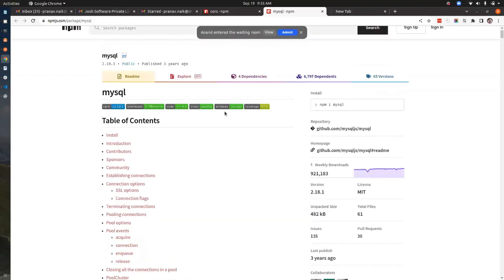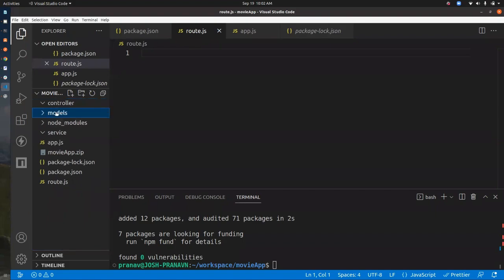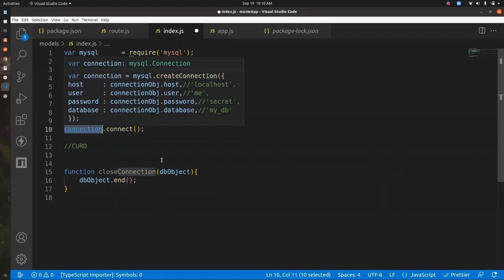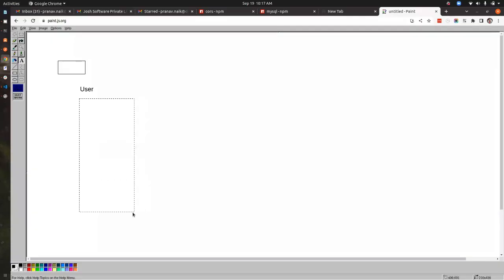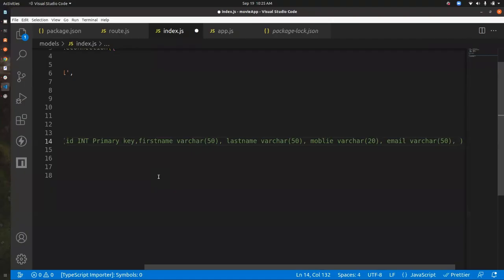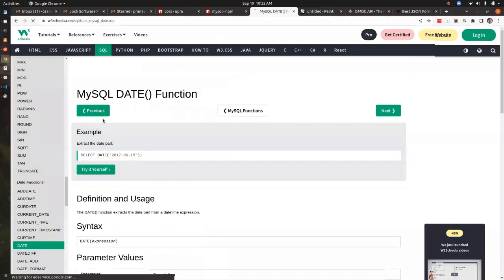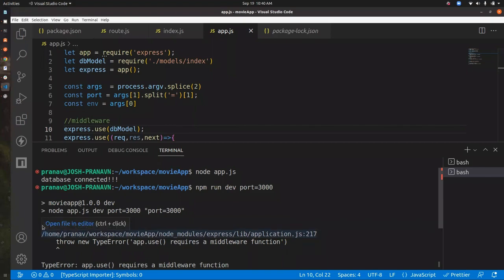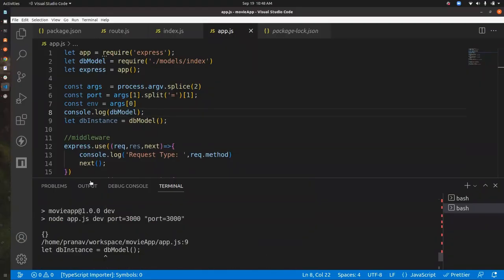Module #4 - Introduction to MySQL in Node.js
This video will focus on:
✅ Integrating MySQL using the mysql2 package
✅ Writing APIs to perform CRUD (Create, Read, Update, Delete) operations
✅ Properly handling database queries in Node.js
✅ Ensuring data consistency and security

This is a must-watch for anyone looking to work with databases in Node.js!